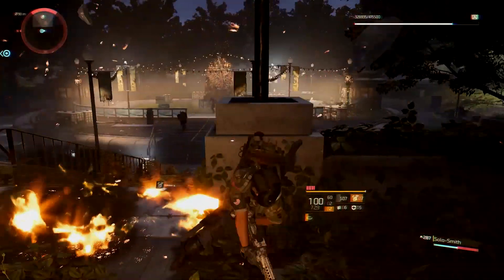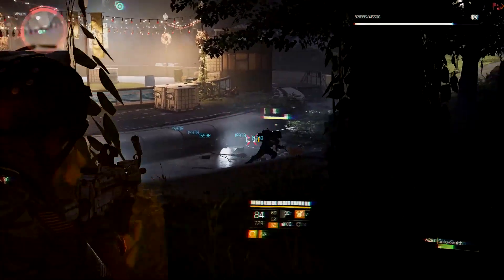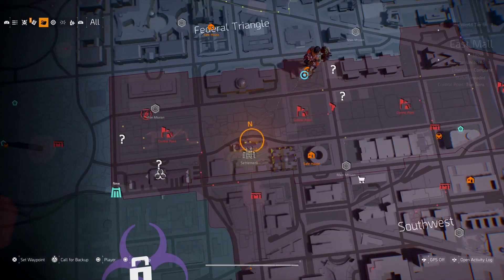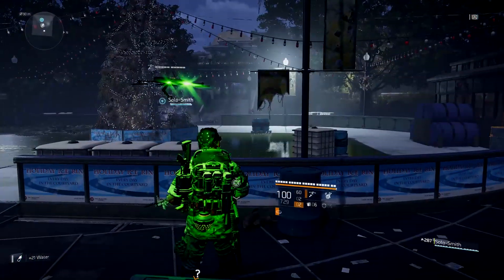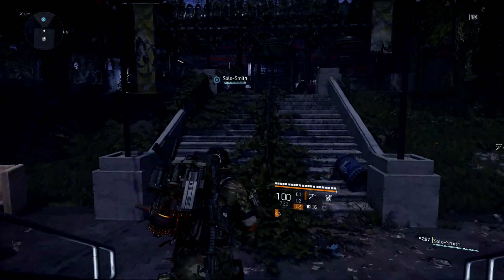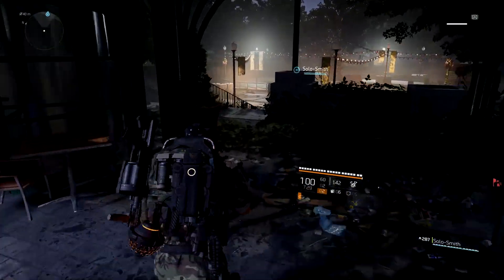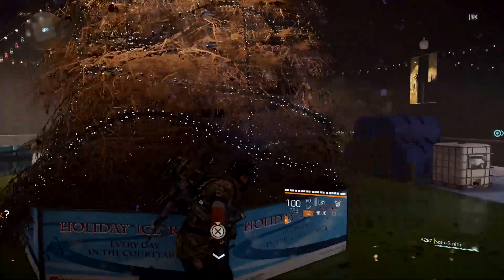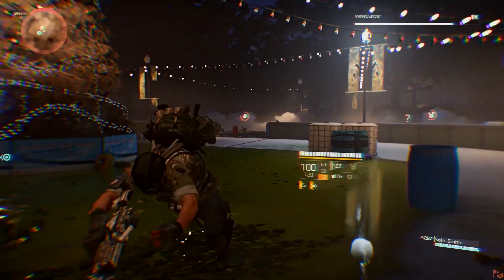Where To Find The Death Mask, Diamond Mask, Cross Mask & Phantom Mask In The Division 2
You've seen the equipment slot but how do you unlock masks? Where do you get masks? This The Division 2 Mask Guide will tell you how to unlock all of the masks we've discovered so far including some battles against very powerful targets and legendary Hunters.